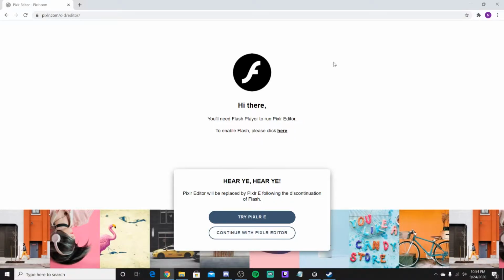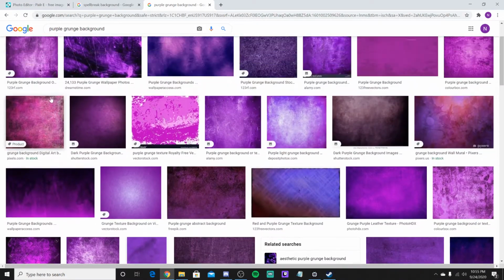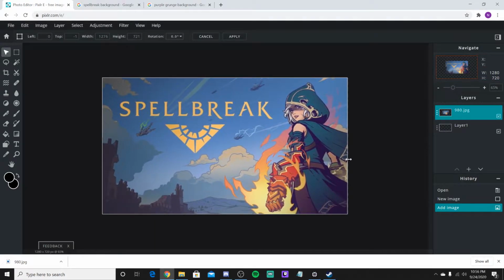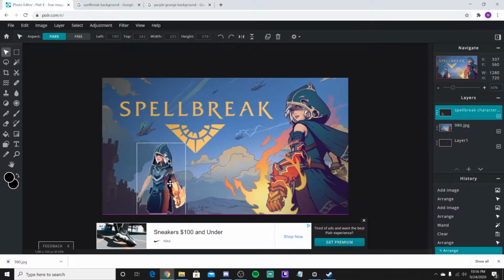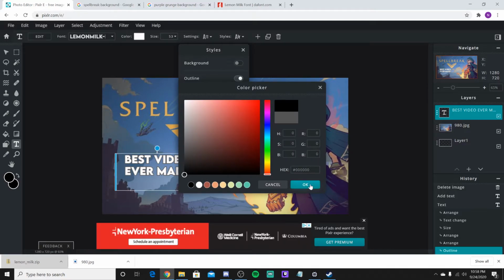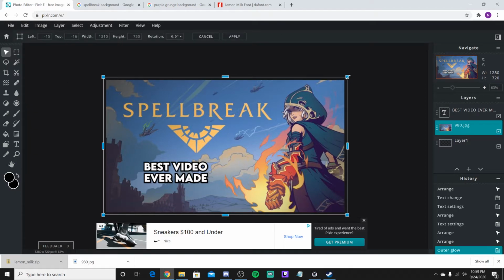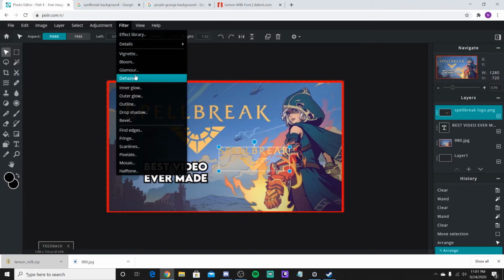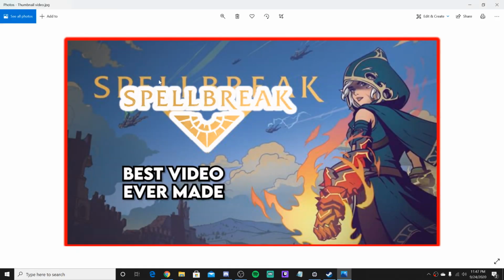How to Make A Free Youtube Thumbnail without PHOTOSHOP 2020 (Pixlr E)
How to Make A Free Thumbnail  And Improve Your Clickthrough Rate

This Thumbnail tutorial will teach you how to use pixlr E to create thumbnails for your video easily.

Enjoy your aweseome Thumbnail!